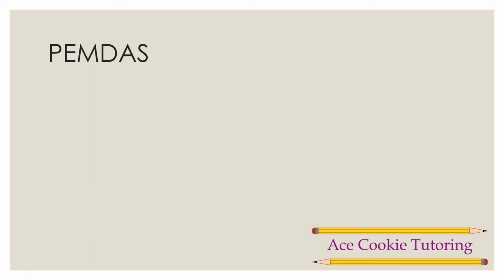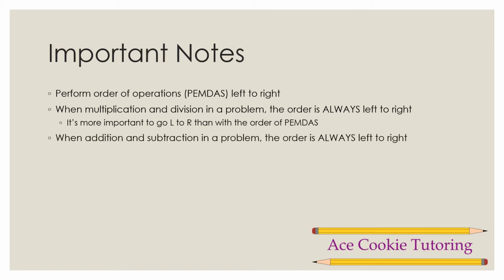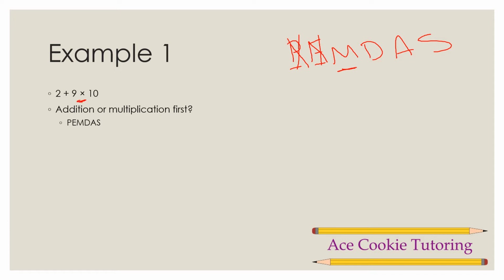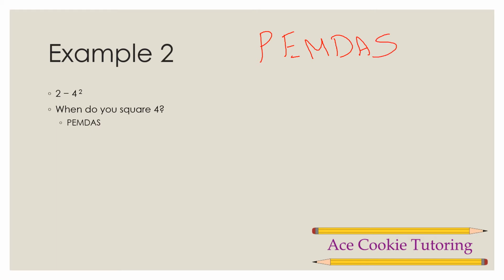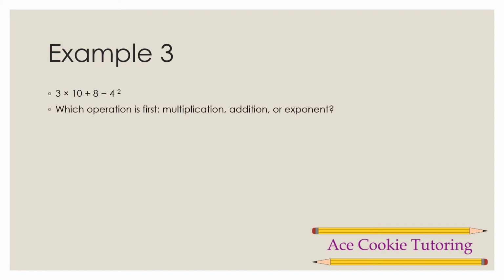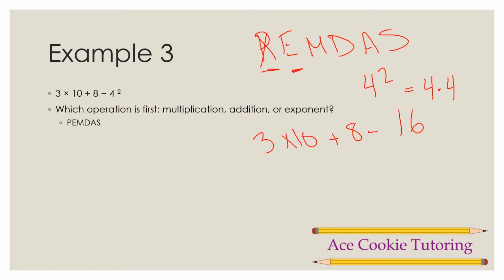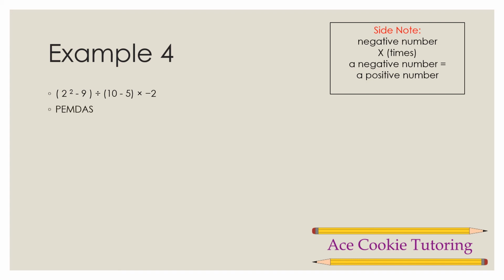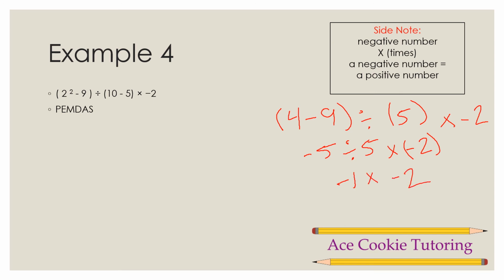Tutoring: How to Solve PEMDAS Problems, Even if You Don't Know About the Order of Operations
Join my Facebook group to get more math help and free educational resources

Wonder what the order of operations rules are?
What about the correct order of operations ie the formula?
Need example math problems?

Learn how to use PEMDAS and how to solve order of operations problems when you watch this video. We'll go over practice problems and step by step instructions so you know how to solve order of operations algebraic expressions.